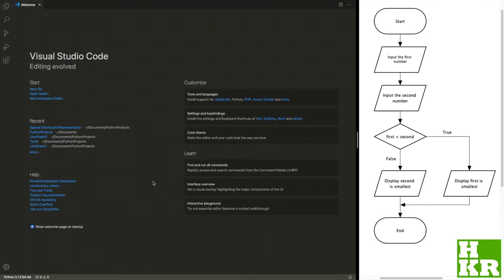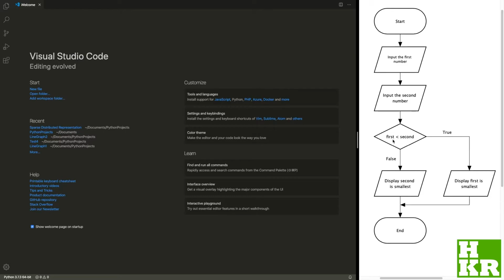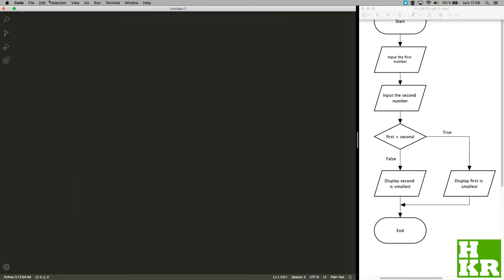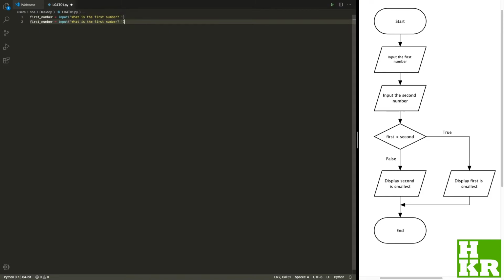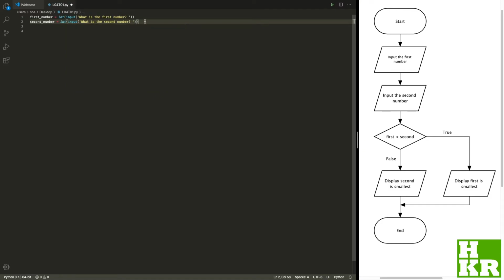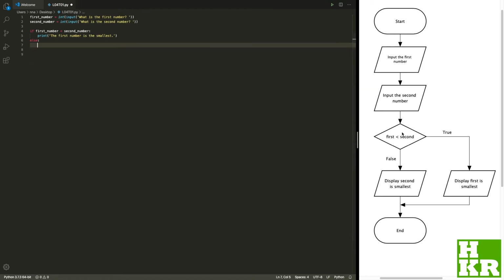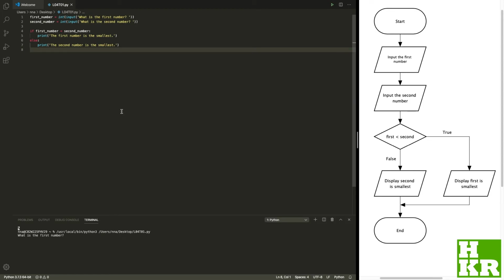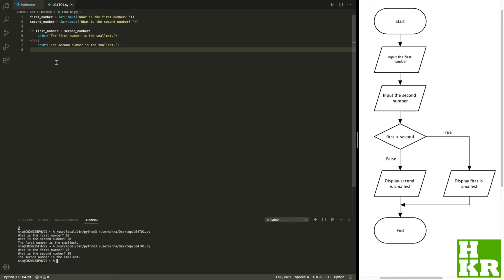Lecture 4 - Task 1